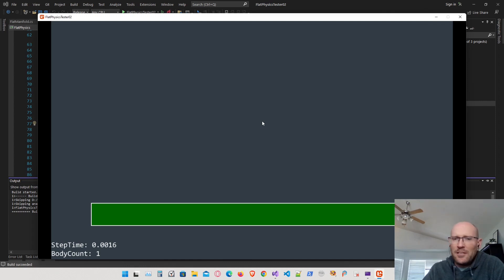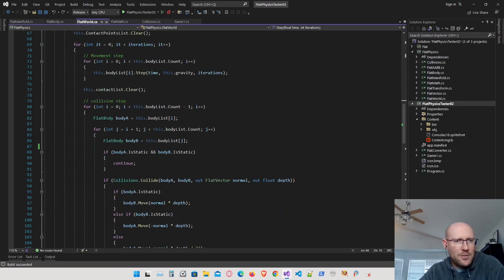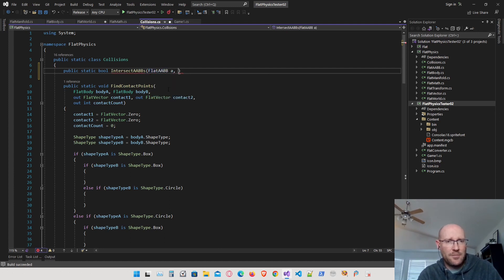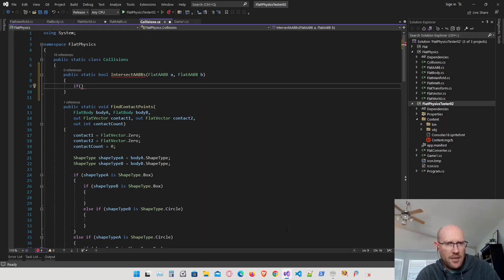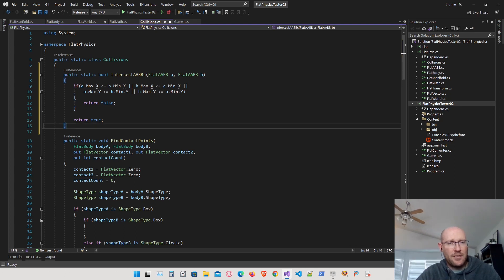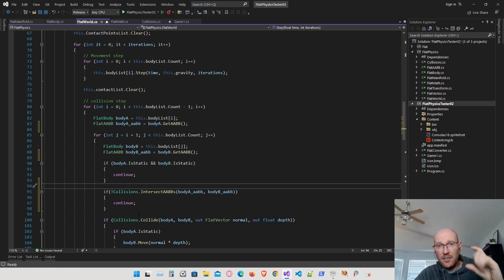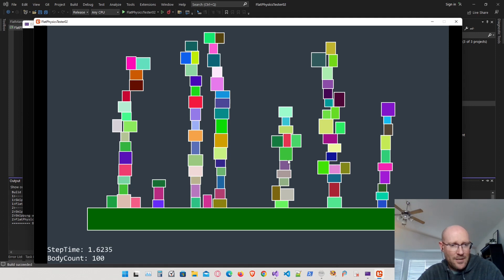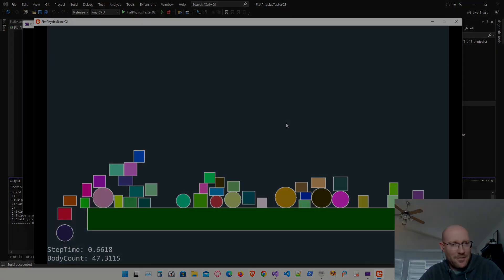AABB Performance Optimization - Let's Make a Physics Engine [18]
Using Axis Aligned Bounding Boxes to do all initial collision checks before using the Separating Axis Theorem to get an increase in performance.